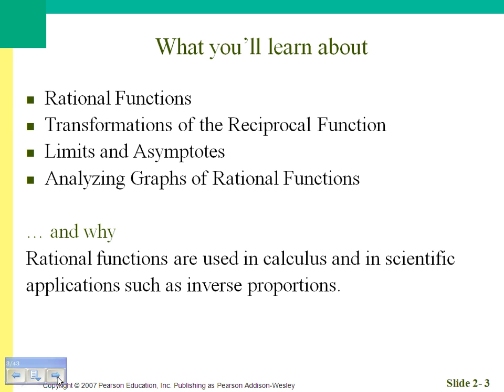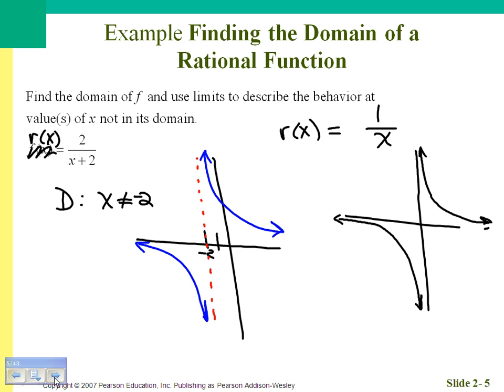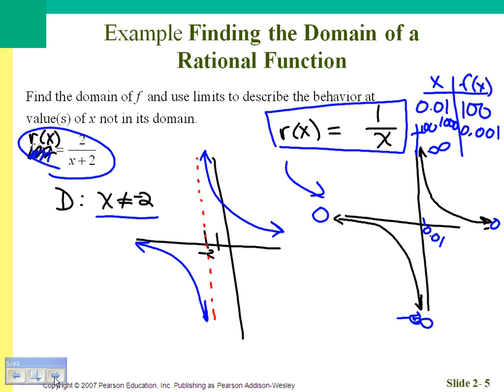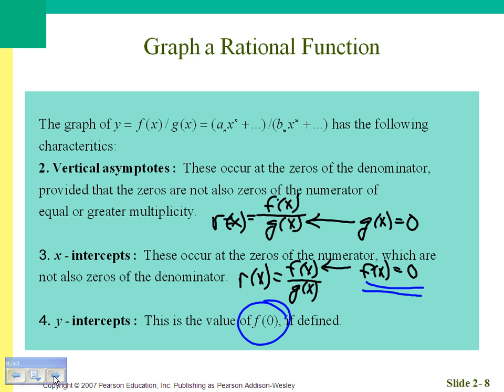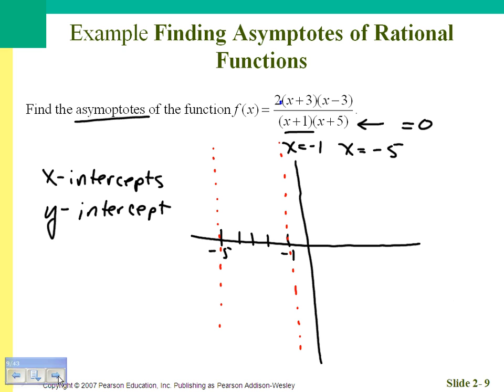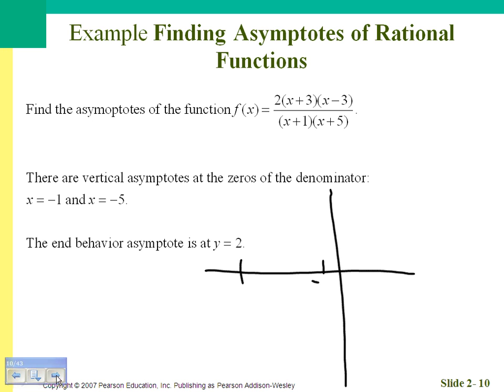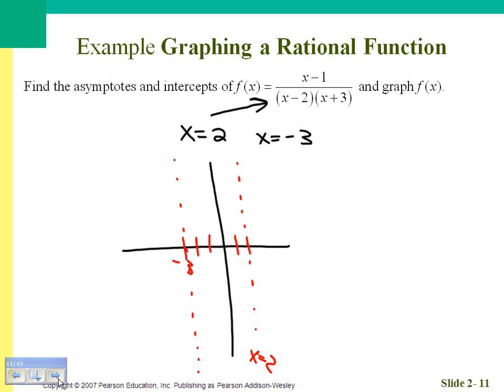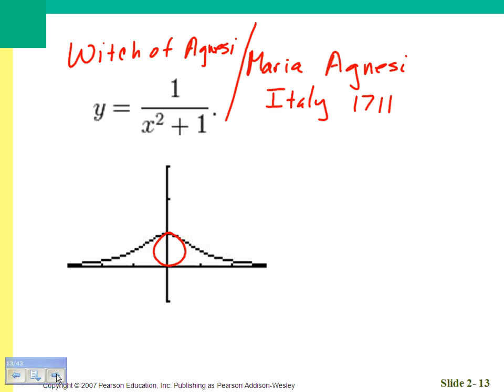Lesson 2 6